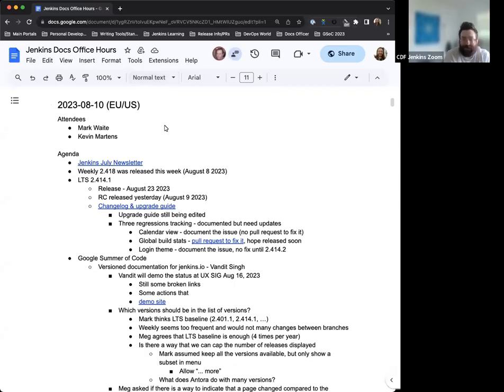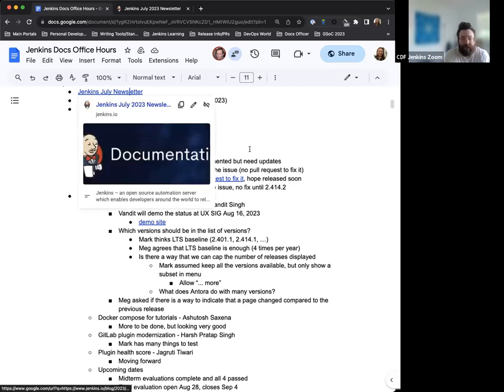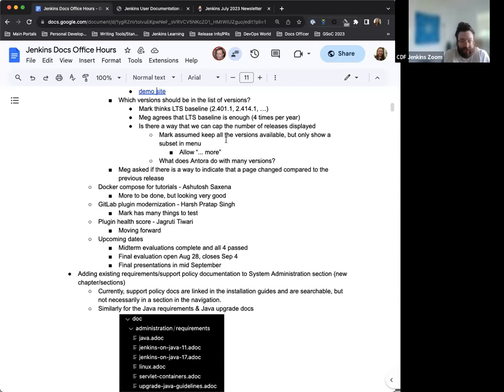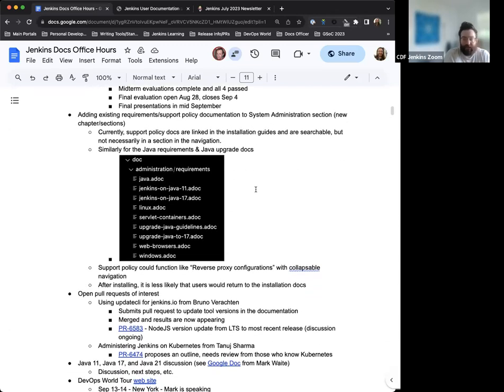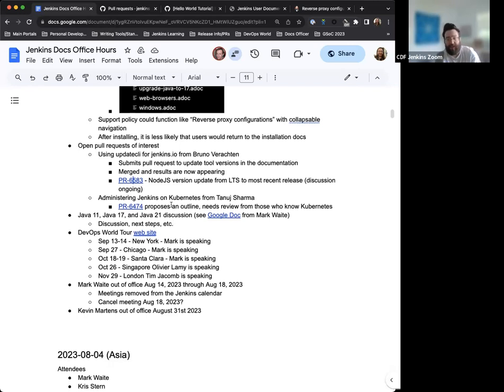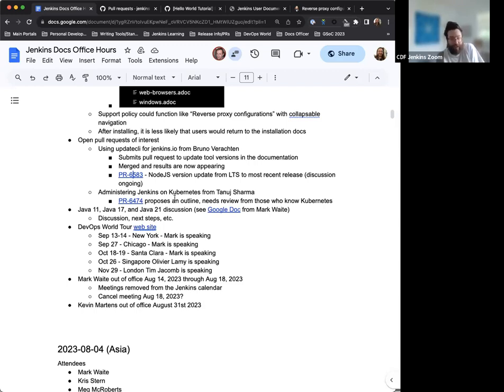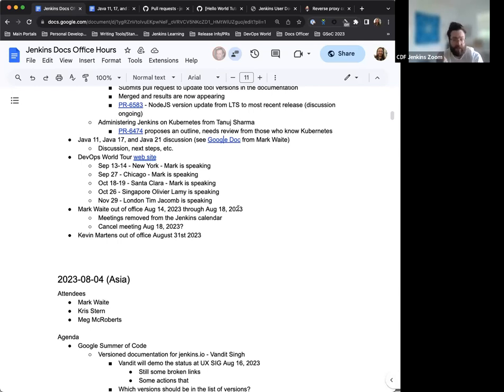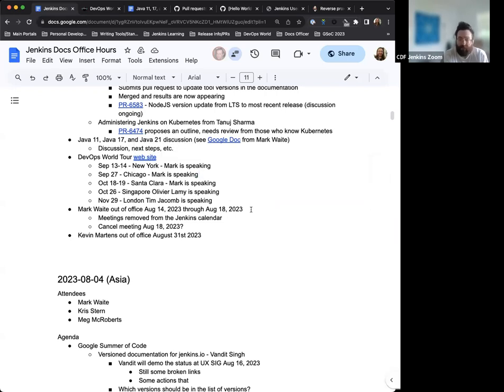2023 08 10 Docs Office Hours